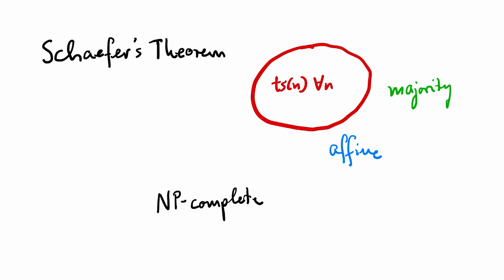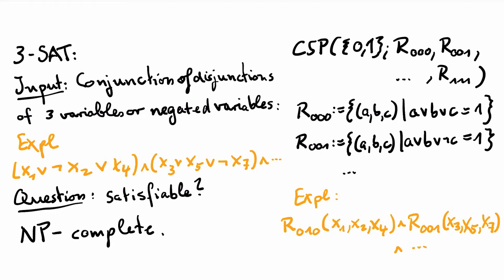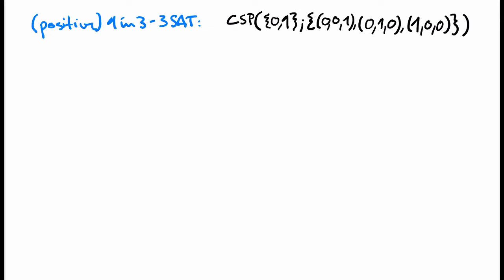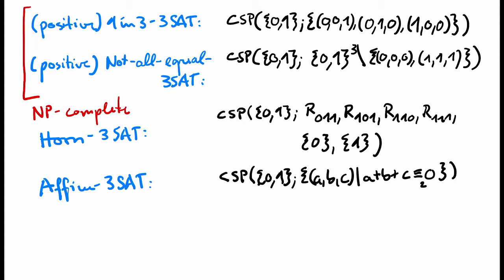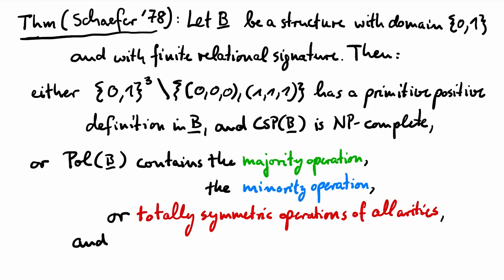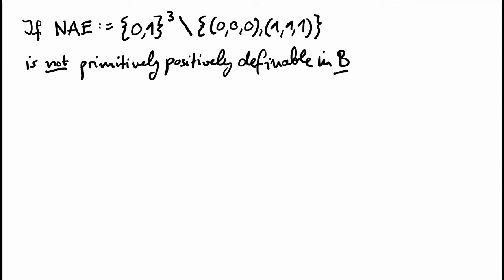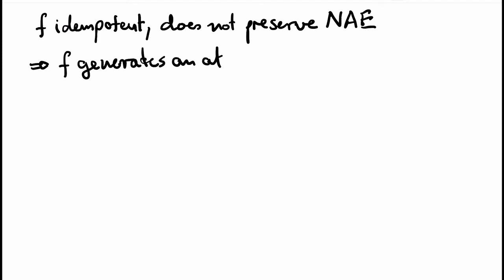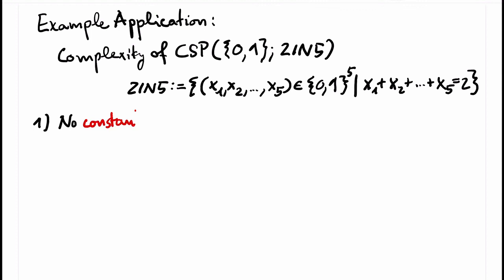Schaefer's Theorem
In this video we motivate, formulate, and prove Schaefer's theorem about the computational complexity of Boolean constraint satisfaction problems. In the statement, we need the concept of primitive positive definability, and in the proof we need results about clones and minimal clones; all of these have been presented in previous videos of the playlist "Graph Homomorphisms and Universal Algebra".